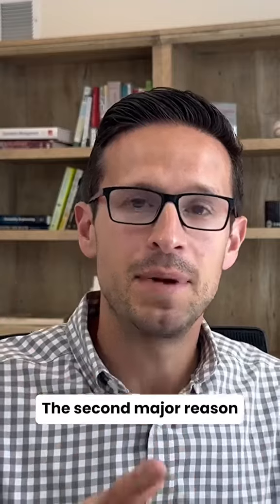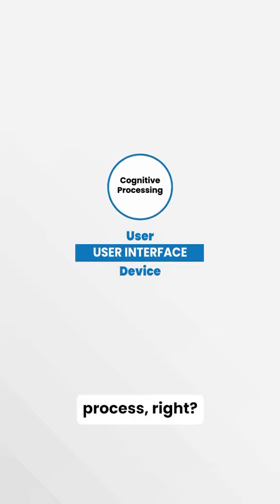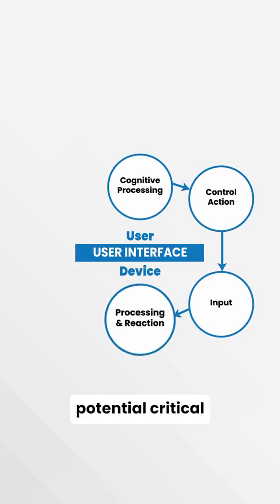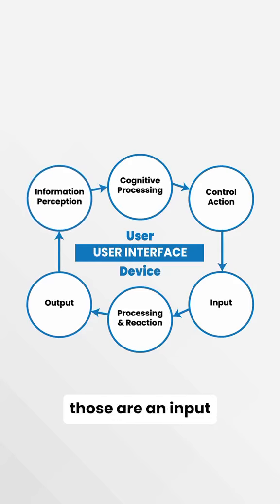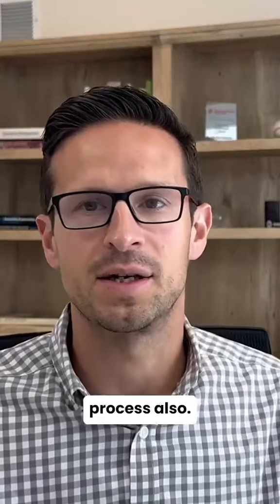What to include in a (URRA)